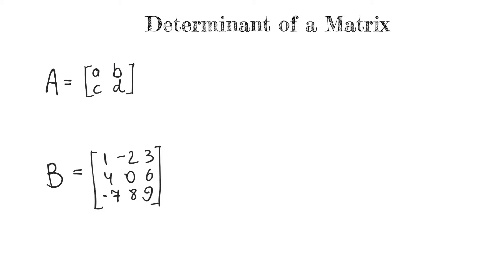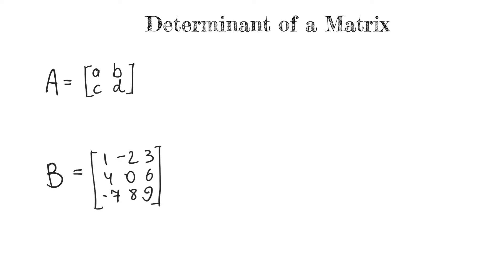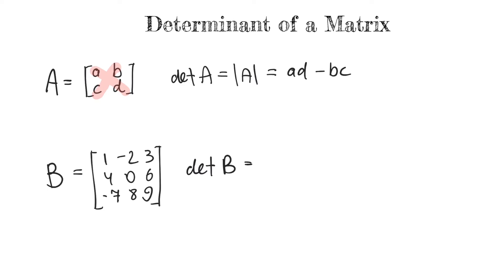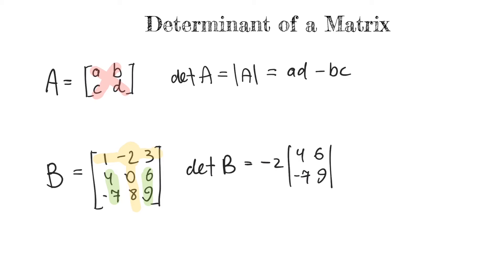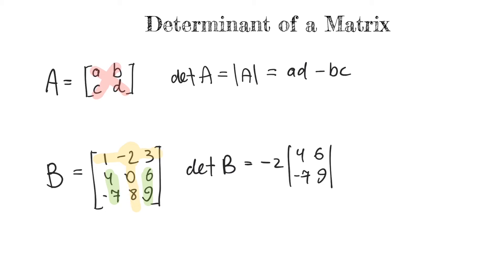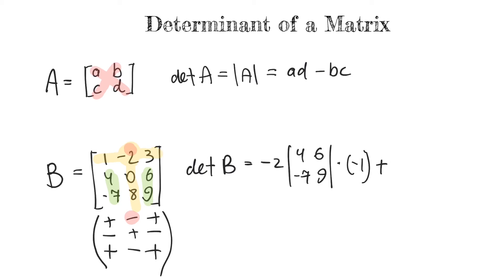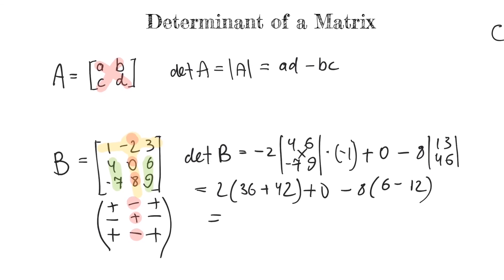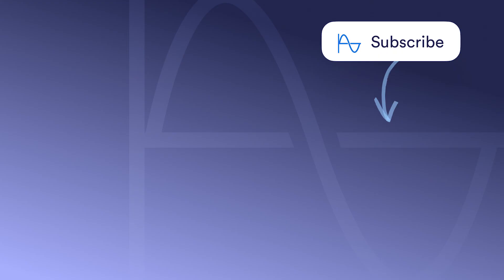GeeklyHub How to Find Determinant of 2x2 Matrix? 3x3 Matrices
Hi there! Welcome to GeeklyEDU by GeeklyHub Math! In this video we are going to learn how to find the determinant of a matrix. Usually, the determinant of a matrix A is denoted as det A, but you can also come across det (A) or |A|, which is pretty much the same thing. With the help of determinant we can later find the inverse of a matrix. Right now, we will cover different ways of how you can calculate the determinant for 2x2, 3x3 and even bigger matrices. Watch our video and with the help of our Math Geek you’ll understand what is the Determinant of a Matrix!

0:00 The Determinant of a Matrix
1:10 How to find a determinant of a 2x2 matrix?
1:56 How to find a determinant of a 3x3 matrix?